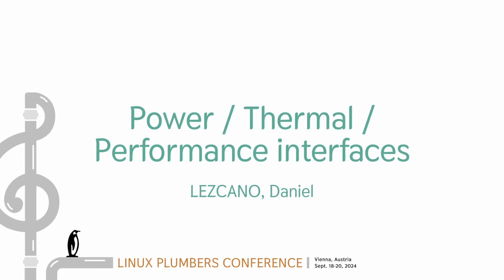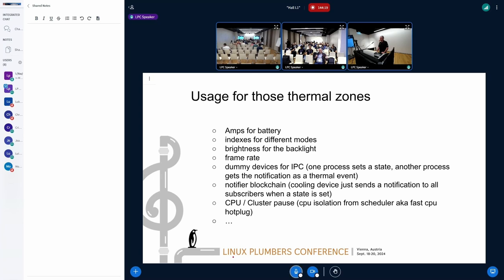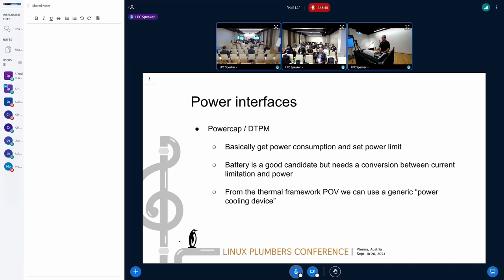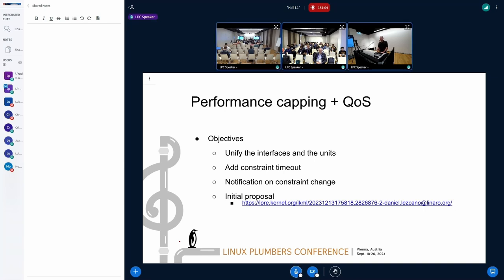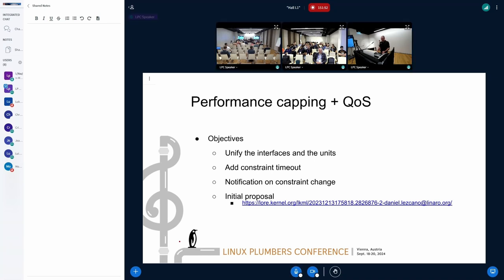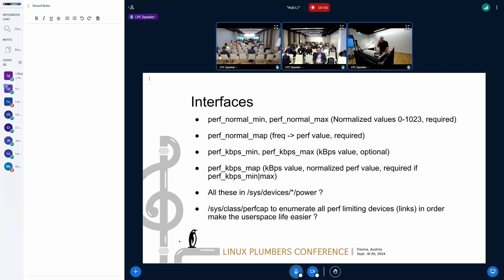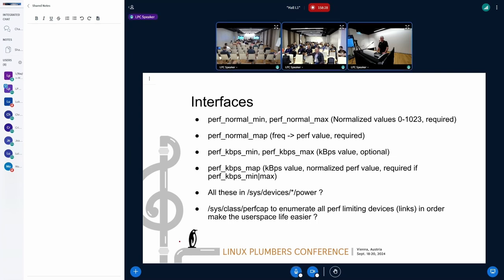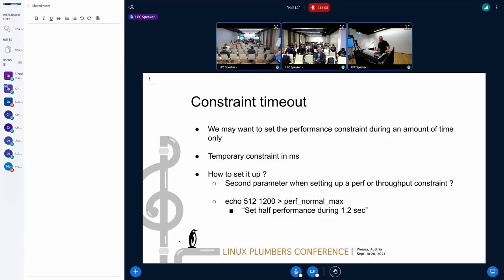Power / Thermal / Performance interfaces - LEZCANO, Daniel